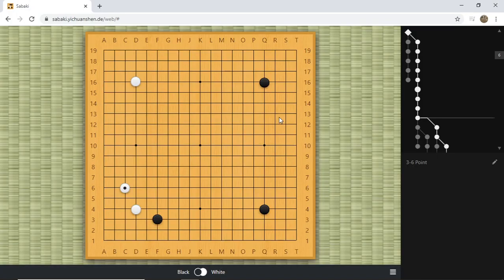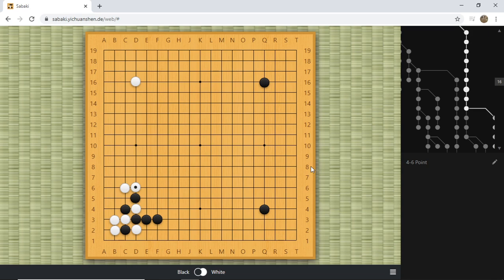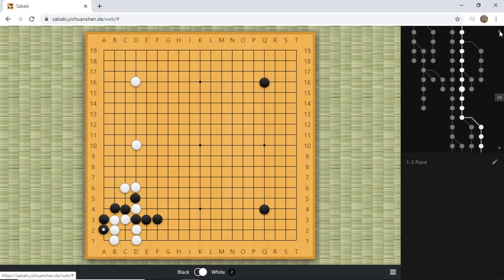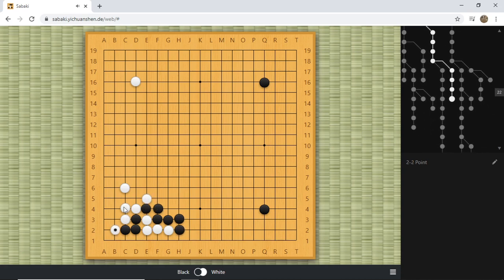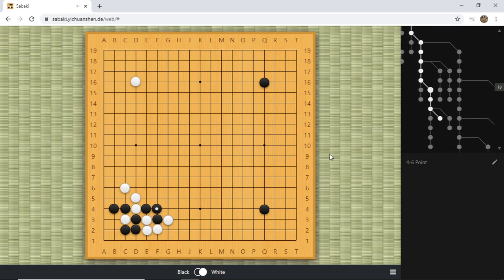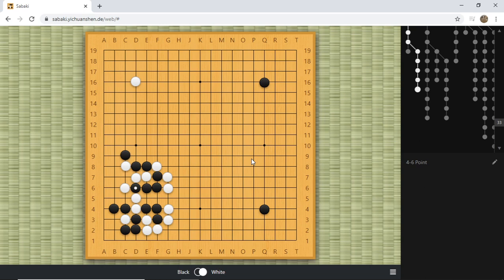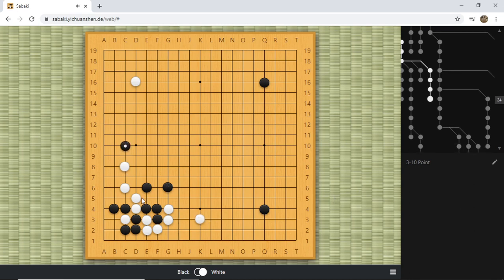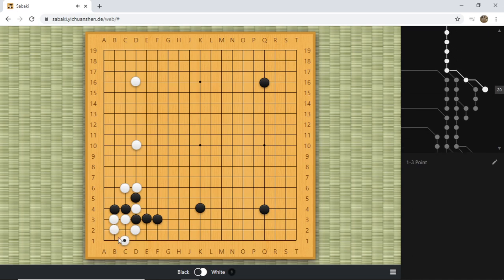Go Joseki 15 [Kema Defense(2), atari and split]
In this video, we will talk about a niche variation resulting from the main atari connect variation. In this variation, I will mention a very important concept that you need to know for this joseki that you might have seen before.